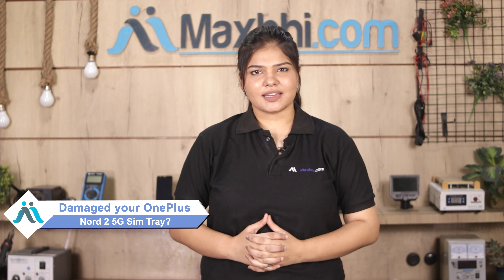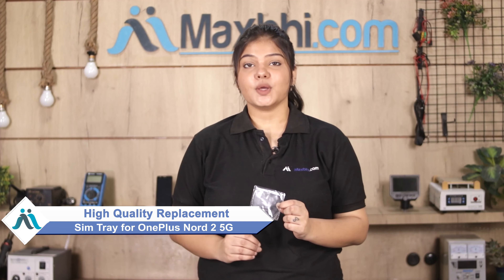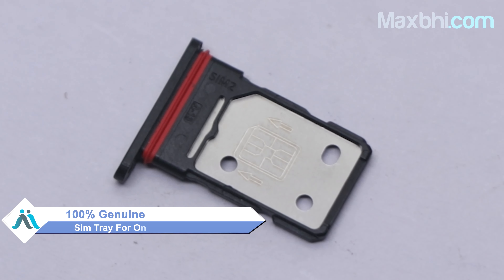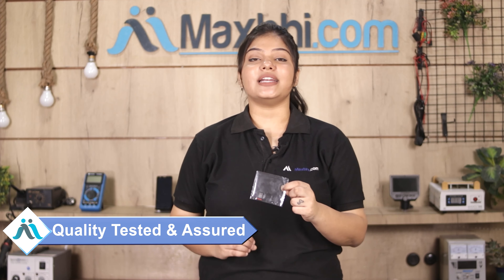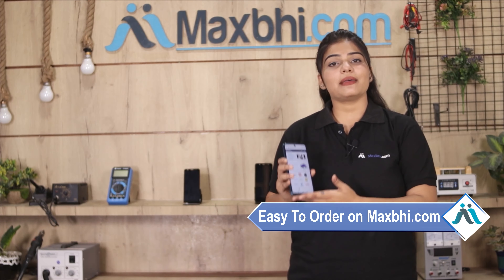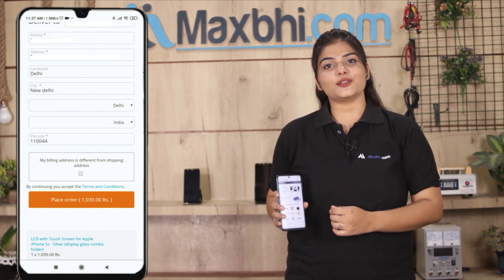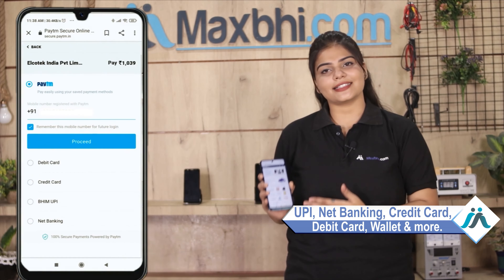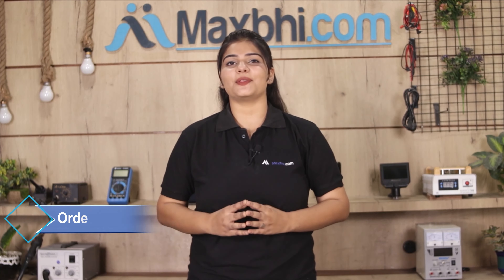Buy OnePlus Nord 2 5G Sim Tray, Free Delivery High Quality Best Price Maxbhi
Damaged Sim Tray in your OnePlus Nord 2 5G? The replacement Sim Tray for OnePlus Nord 2 5G comes with replacement warranty and the shipping is done in secured packing to make sure you get the product in perfect shape.